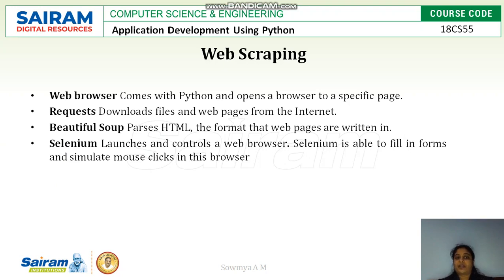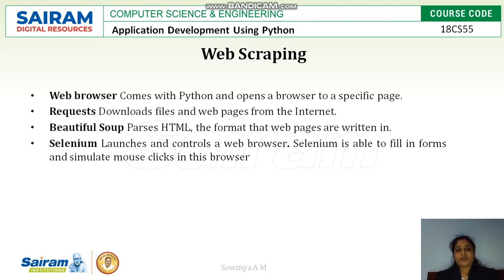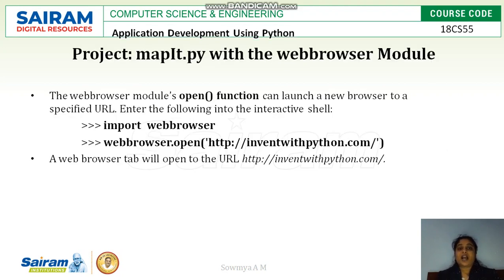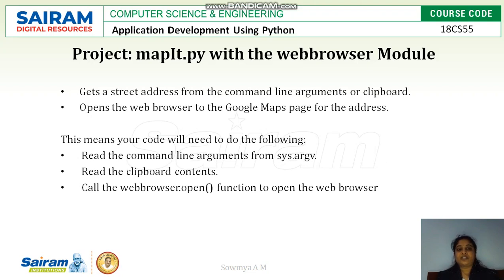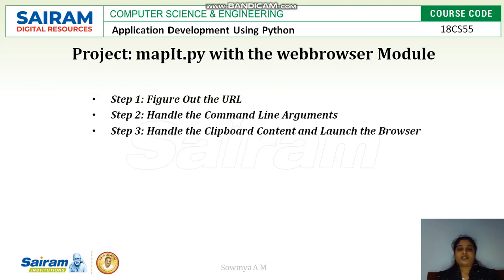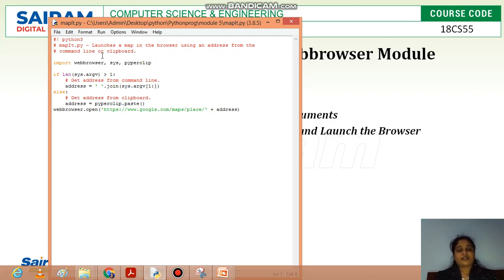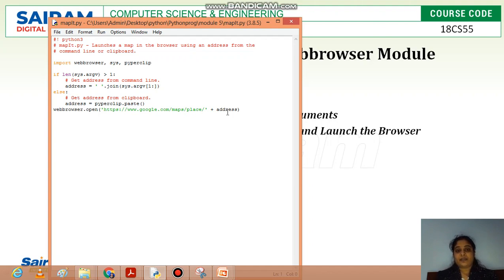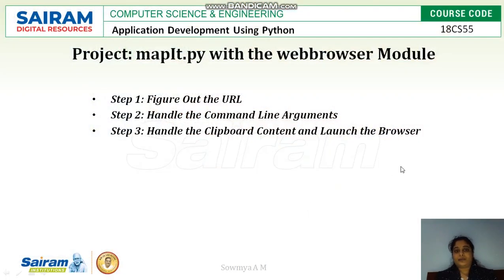LectureVideo 18CS55 Module5 Web Scraping 1 Sowmya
Project: MAPIT.PY with the webbrowser Module
Downloading Files from the Web with the requests Module
Saving Downloaded Files to the Hard Drive